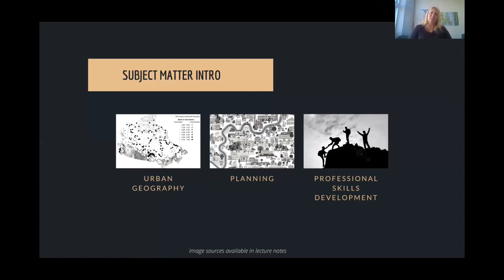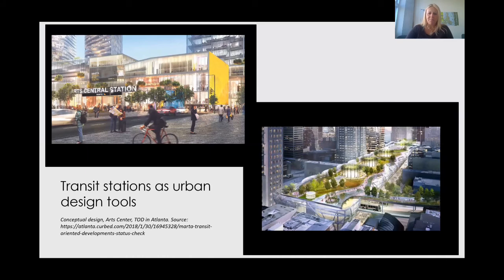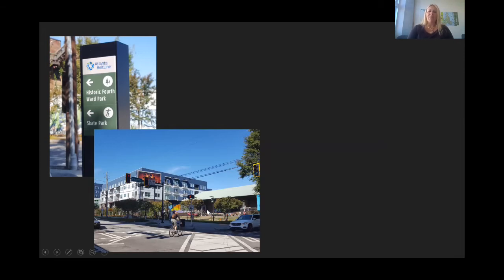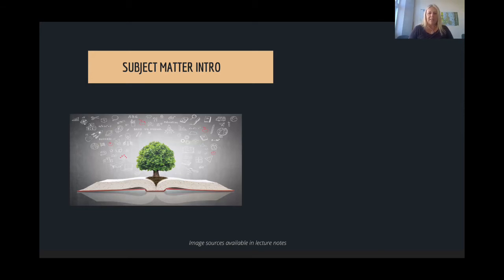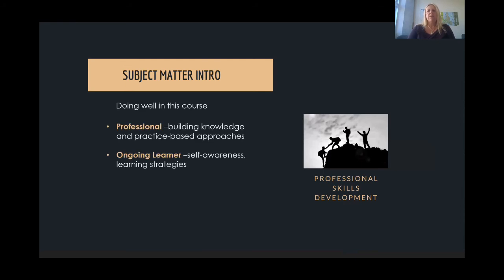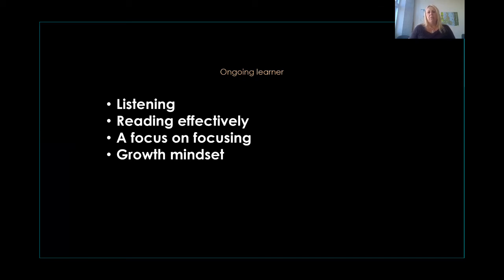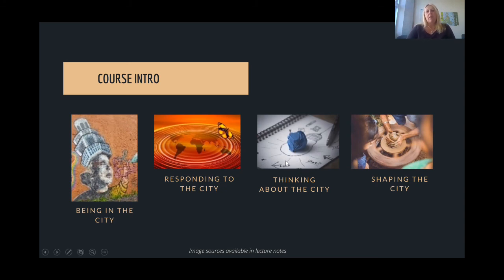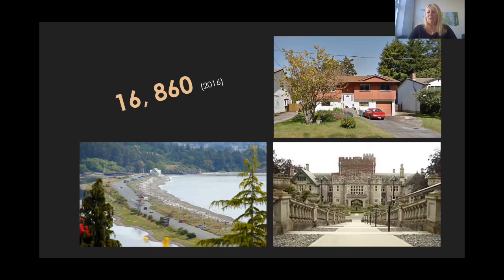GEOG 340 Week 1 Lecture 1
Introductory class video